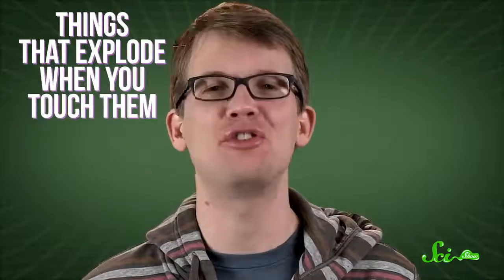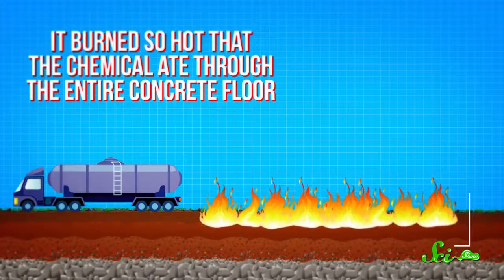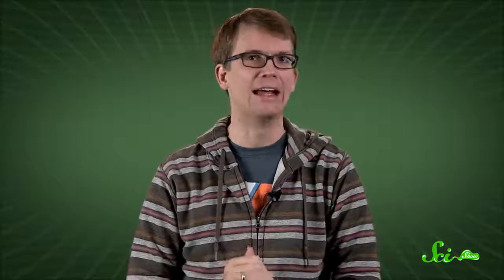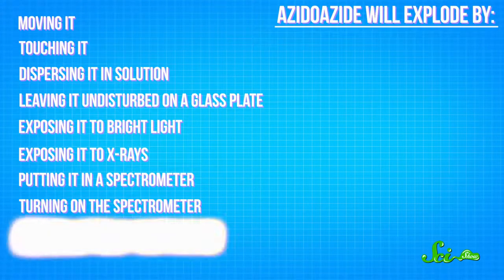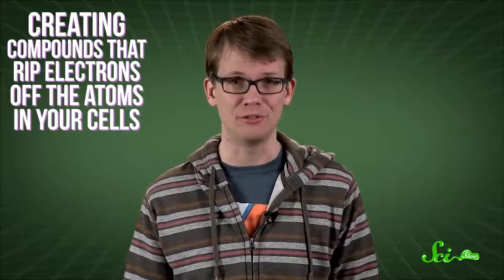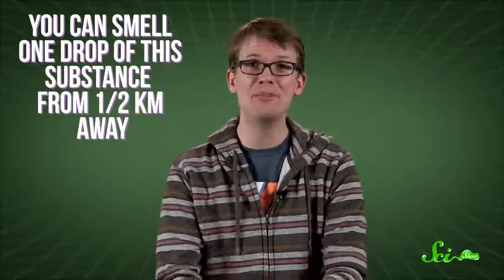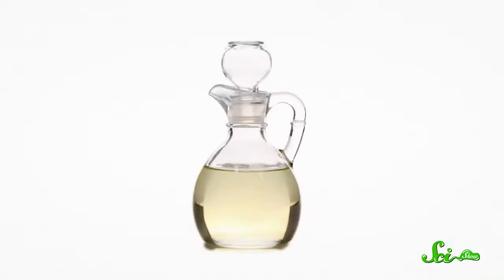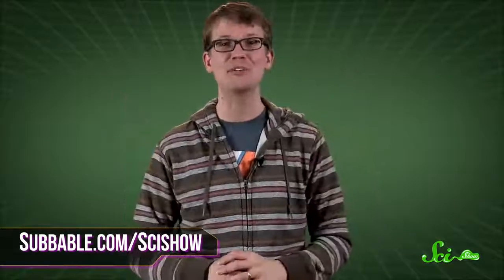5 of the World's Most Dangerous Chemicals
They explode when you touch them. Even a millionth of a gram can kill you. They can even disable you with their horrifying smell. SciShow introduces you to give of the most dangerous chemicals in the world.